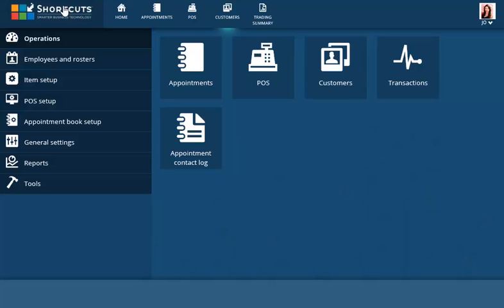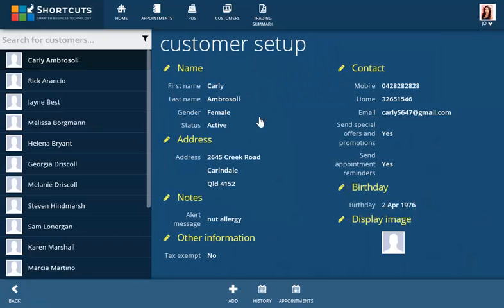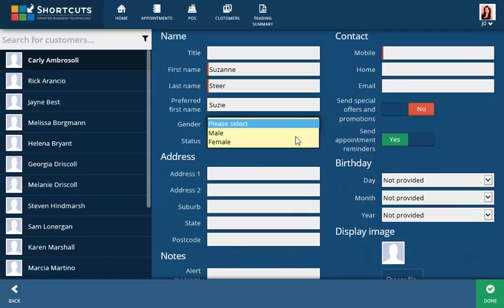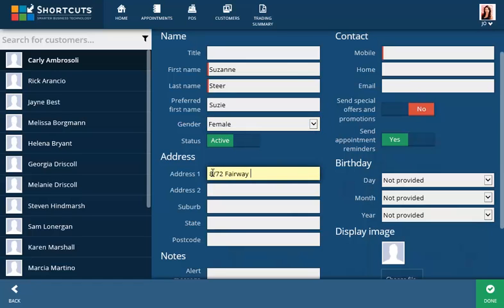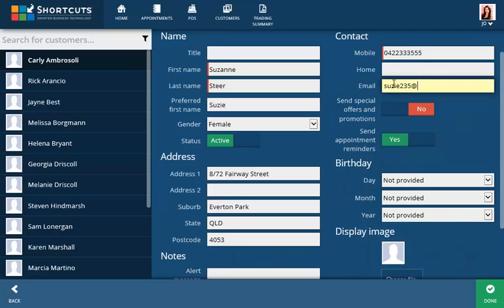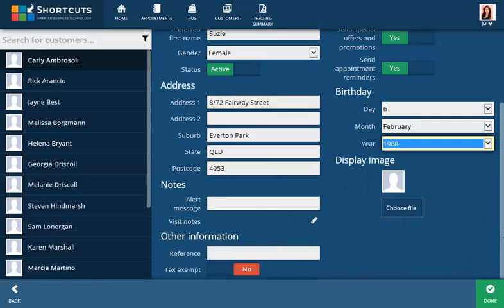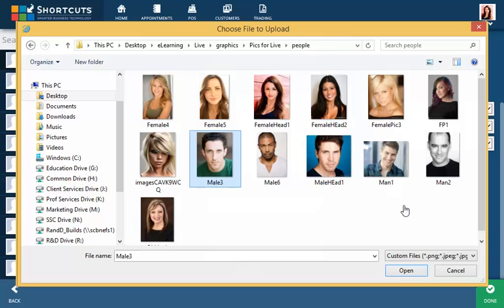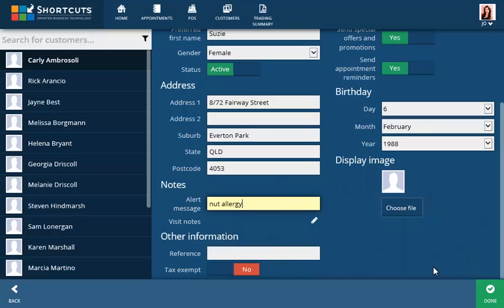Shortcuts Live - Creating a new client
Learn how to make the most of Shortcuts Live to suit you and your business. This demonstration will show you how to create a new client and complete the client card.